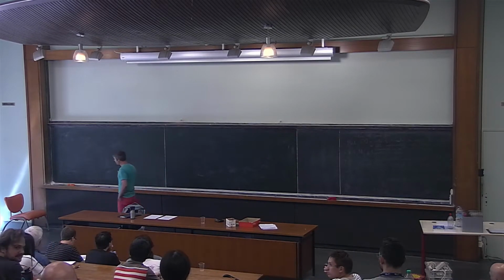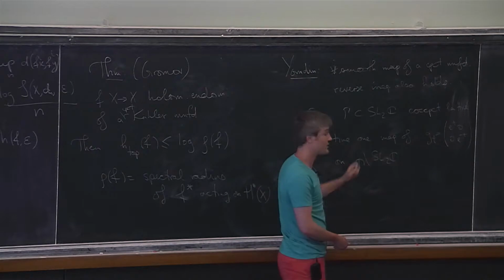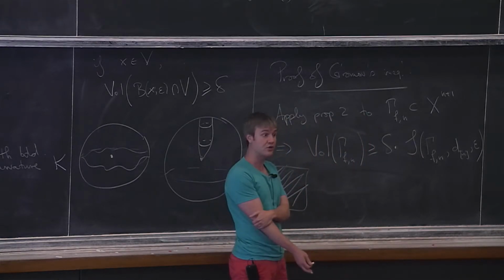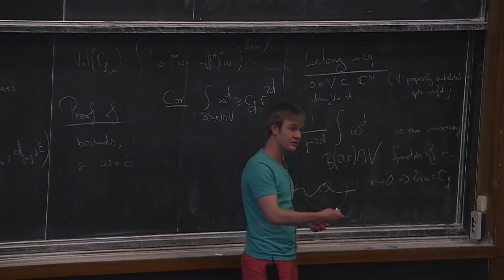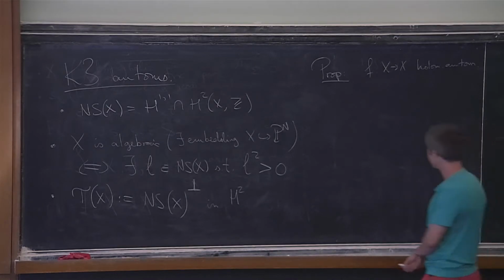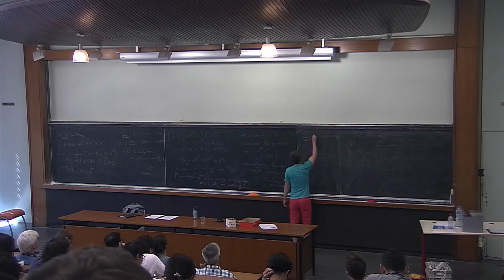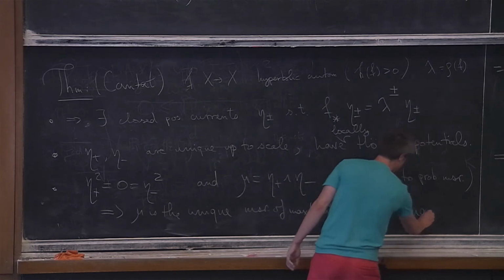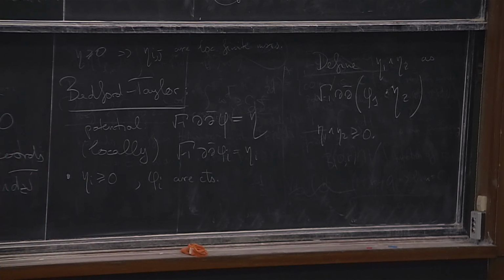S. Filip - K3 surfaces and Dynamics (Part 3)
K3 surfaces provide a meeting ground for geometry (algebraic, differential), arithmetic, and dynamics. I hope to discuss:
- Basic definitions and examples
- Geometry (algebraic, differential, etc.) of complex surfaces
- Torelli theorems for K3 surfaces
- Dynamics on K3s (Cantat, McMullen)
- Analogies with flat surfaces
- (time permitting) Integral-affine structures